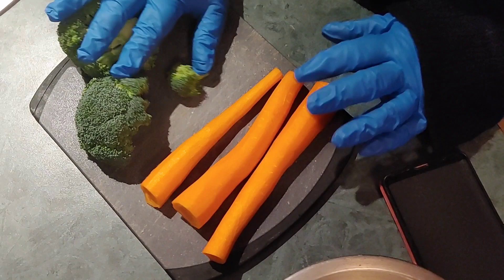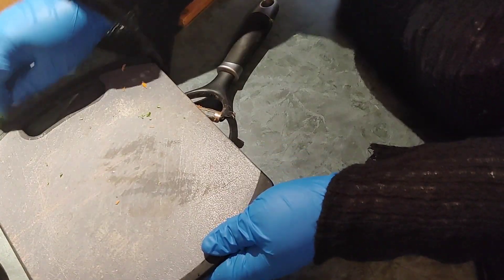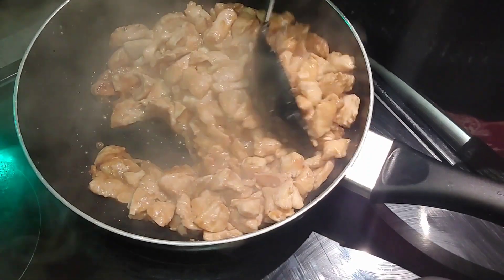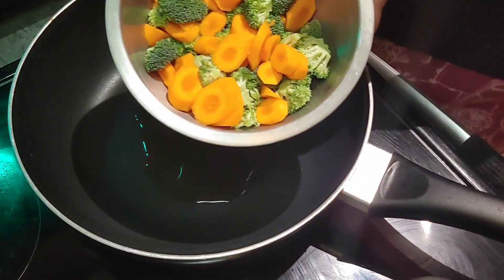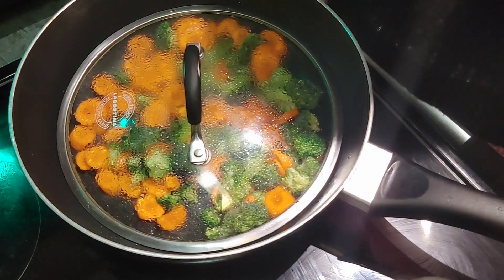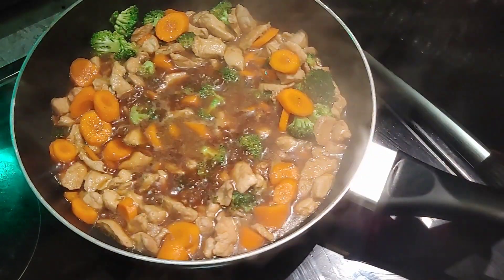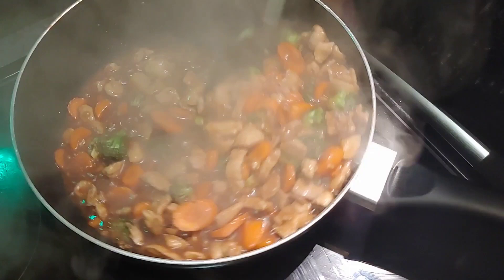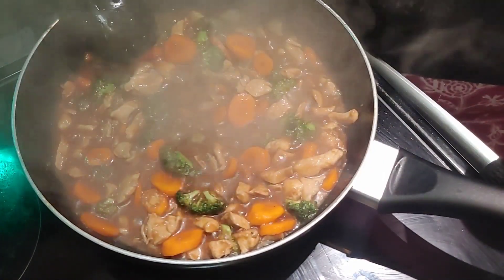🍛Food bank chicken stir fry🍛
Hey all and welcome! Today I made a simple chicken stir fry using ingredients we got from our local food bank! It was so quick and easy!